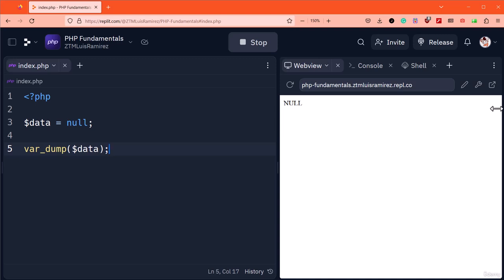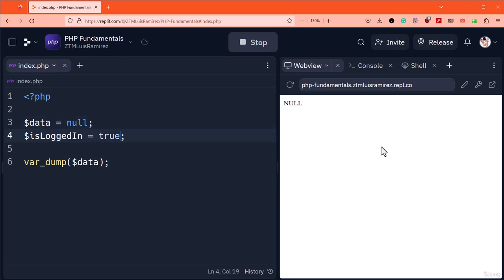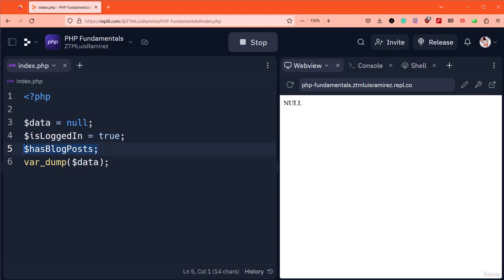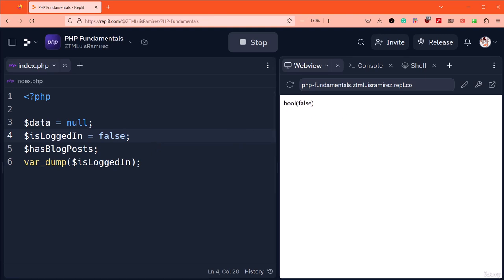13. Boolean Data Type in PHP Explained | PHP Full Course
In this video, we dive into the Boolean data type in PHP. Learn how to work with true and false values, perform conditional checks, and understand how Boolean logic is used in real-world PHP programming.

🔍 What You’ll Learn:
✔ What is the Boolean data type
✔ Using true and false in conditions
✔ How PHP handles Boolean values
✔ Practical examples with if/else statements